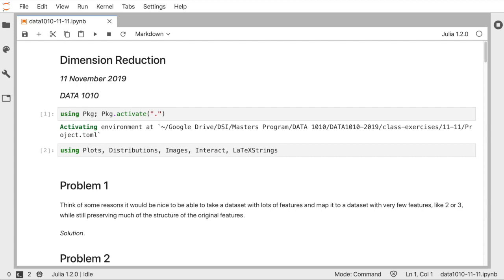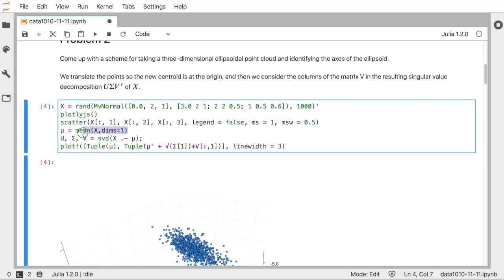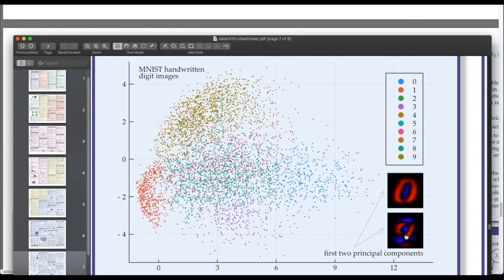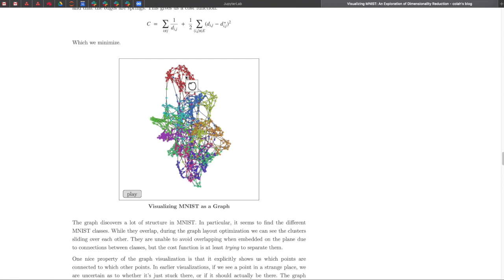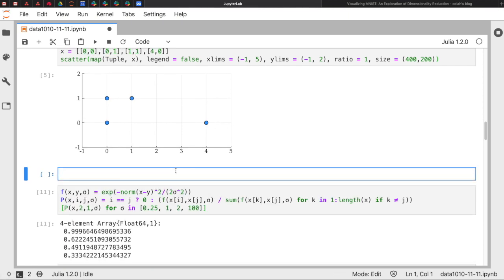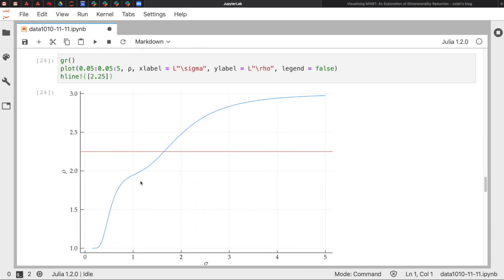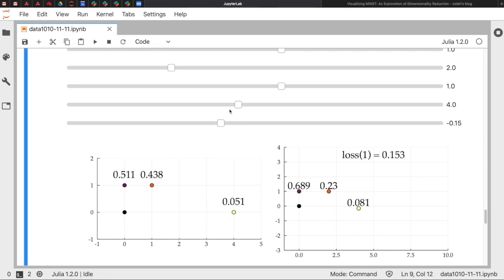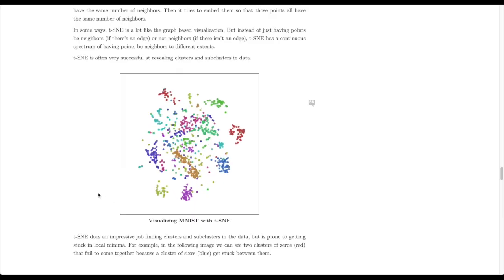DATA 1010: Day 28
Dimension Reduction: PCA and t-SNE